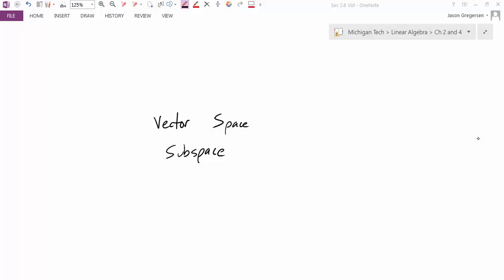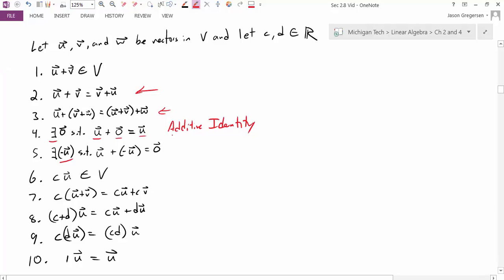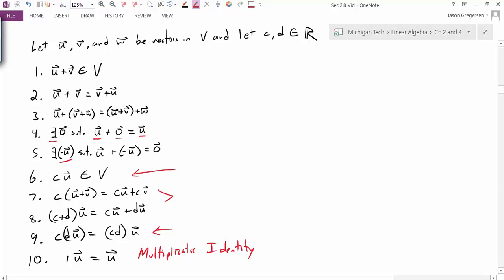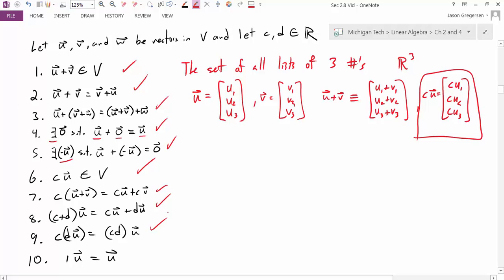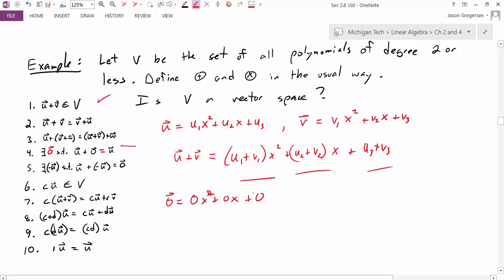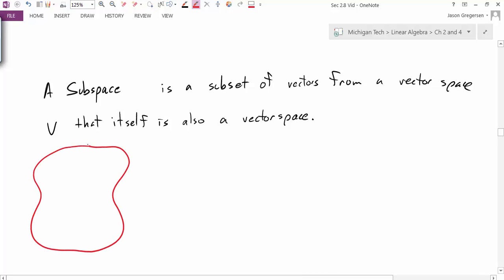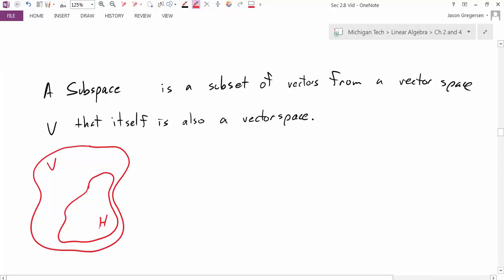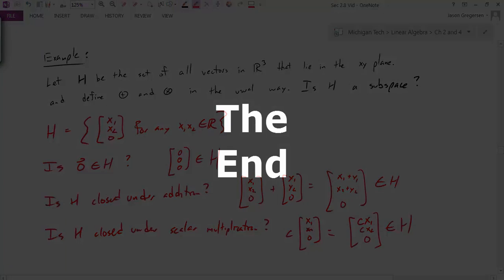Sec 2.8 Prep Vector spaces and subspaces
Vector spaces and subspaces